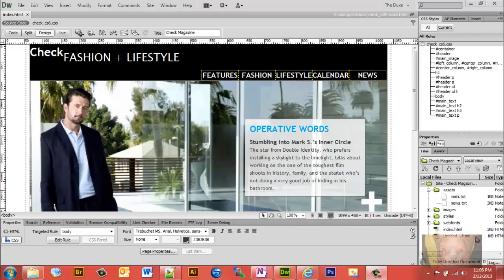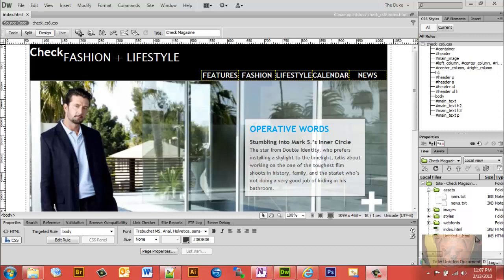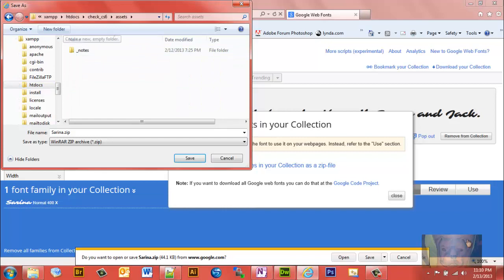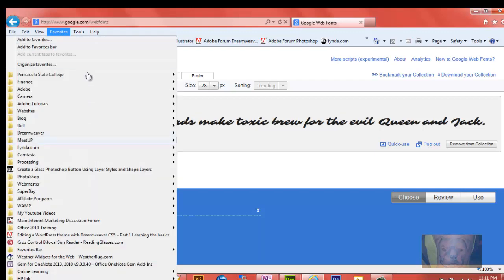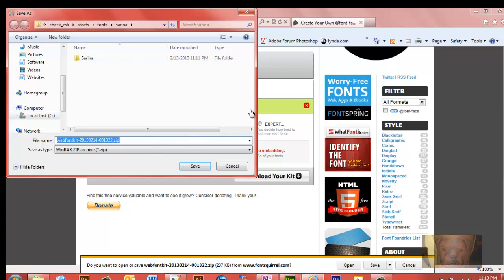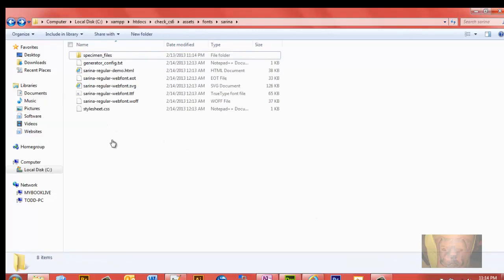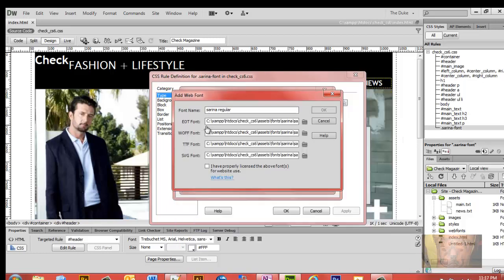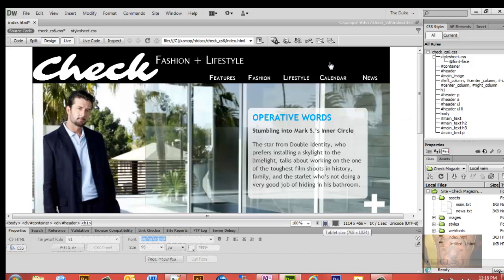Adding Web Fonts with Dreamweaver CS6 - Self Hosting Web Fonts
This Video Tutorial Will Show How to Spice Up Your Website By Adding Web Fonts to your site using Dreamweaver:

Step By Step to Self Host and Change the Look of Your Fonts:

- Download a custom True Type Font .ttf  from Google Fonts

- Generate 3 additional font file types for browser compatibility of the True Type Font at fontsquirrel.com

- Place the new fonts into your website using Dreamweaver's Font Tool

- Style your fonts